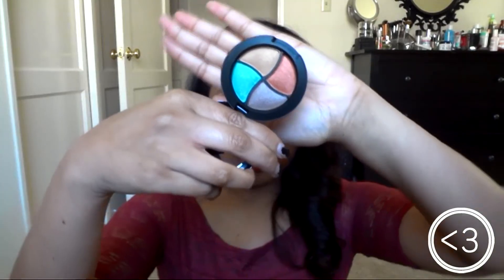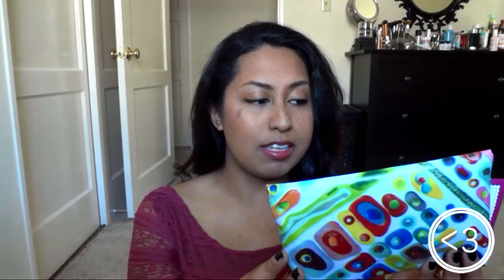How to Improve your ipsyMatch Results!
Each month, ipsy subscribers receive a beautiful Glam Bag with deluxe samples and full-sized beauty products for only $10 a month! (Shipping to free for US & +$4.95 for Canada)

Instagram: @xodenisejoyce & @_denisejoyce